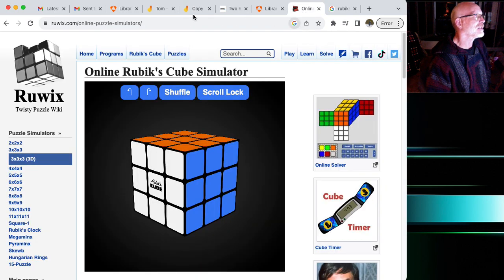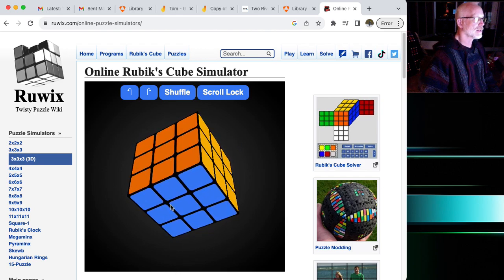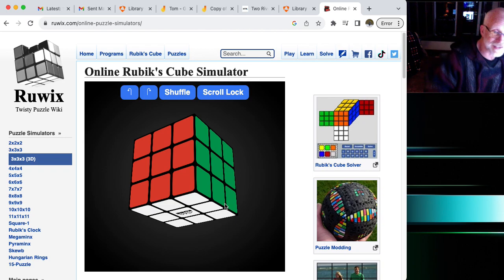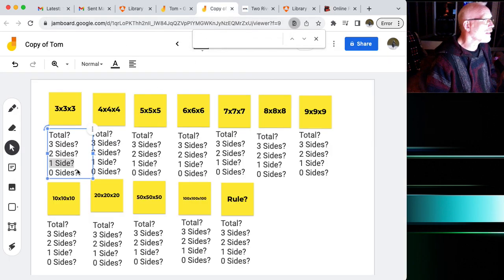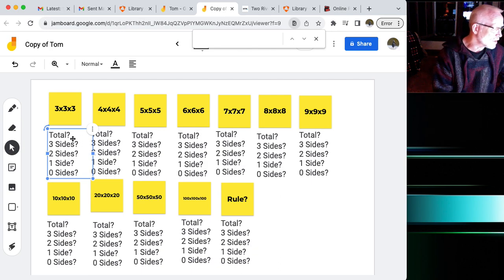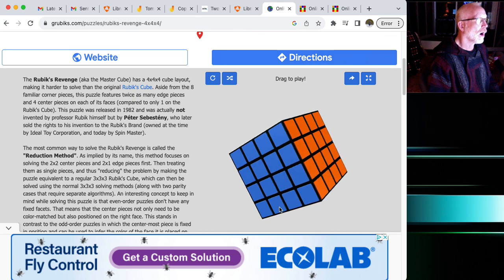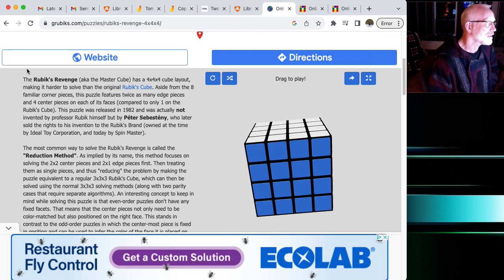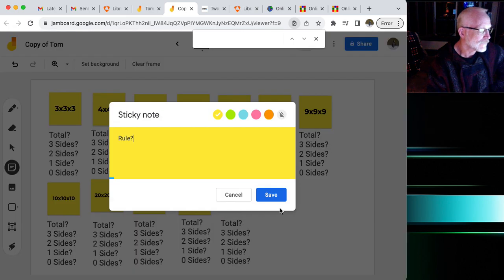Monday, September 18th